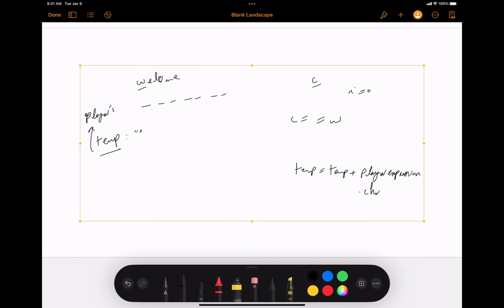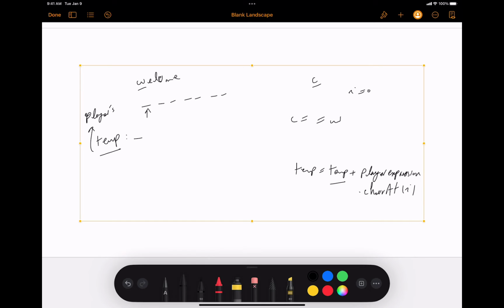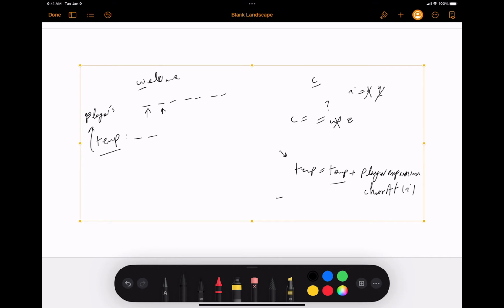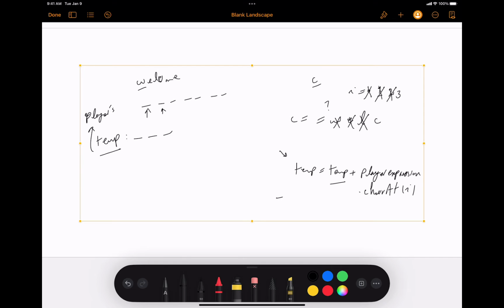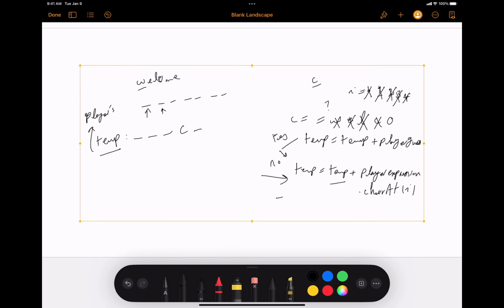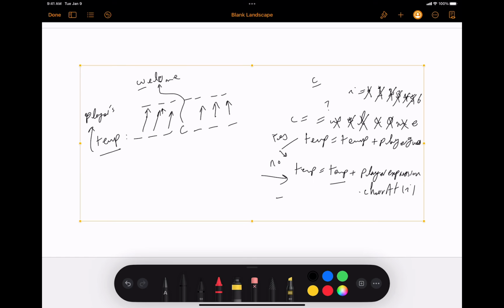Learn Java Programming - Part 3-7-2: Hangman Game: using for loop to reveal the characters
Showing the use of the "for" loop and temporary variables